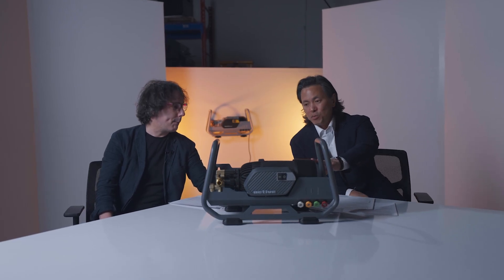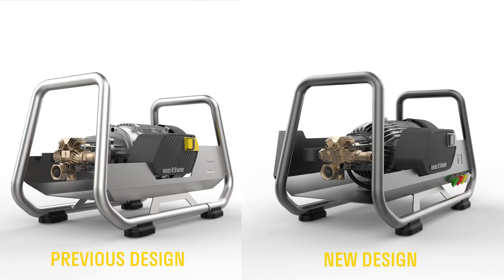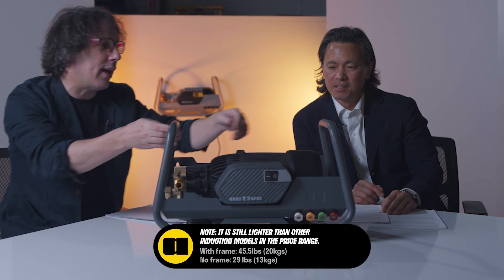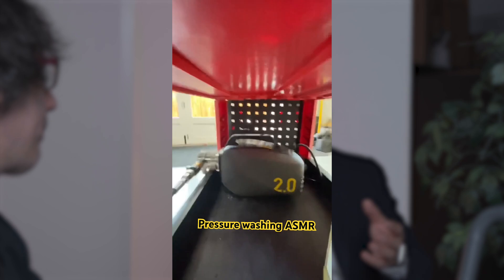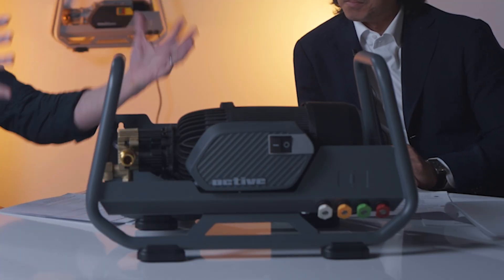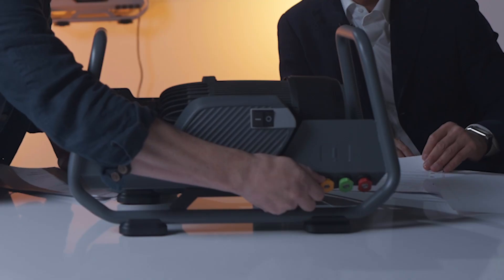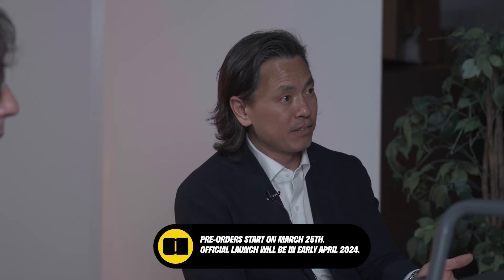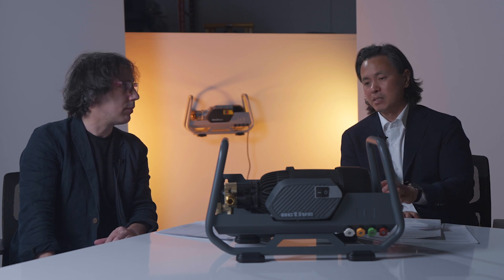ACTIVE 2.3: A Full Walkthrough of the Final Product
It's been a long trip to make the "big bro" of the Active 2.0 pressure washer, but we're now in the final stretch before release!

The Active 2.3 Electric Pressure Washer is set to be the best and most accessible tool for DIY detailing and mobile detailers. With 2.3 GPM, 1100 Working PSI and 14A, the 2.3 gives you a professional-level detailing experience for a fraction of the cost.

CHAPTERS FOR YOUR CONVENIENCE:

0:00 Intro
0:14 Final Design
2:05 New vs. Old Prototype
3:46 Weight
4:03 Pump & Motor
4:47 Wheels?
6:19 Other design details
8:18 Final Specs
10:36 Warranty & Serviceability
10:50 Preorders and Launch
10:56 Price